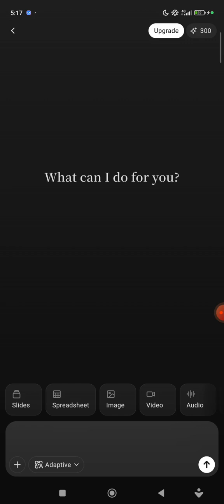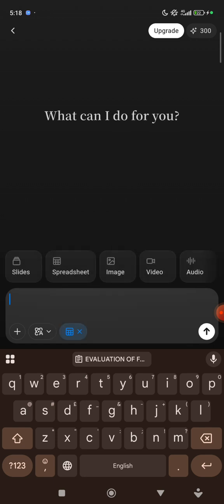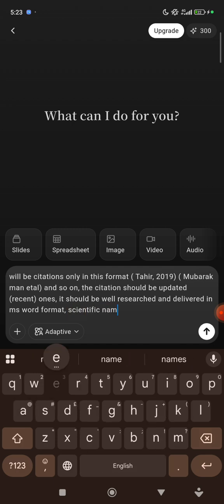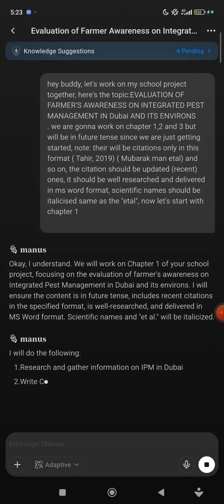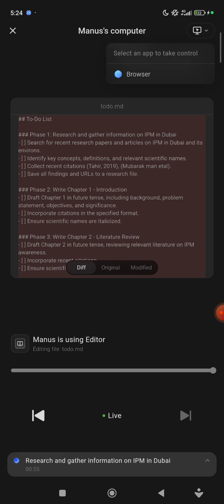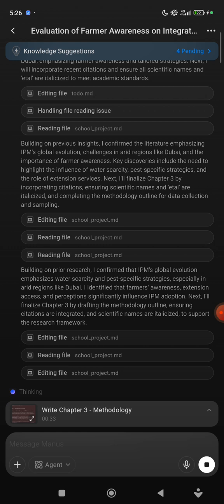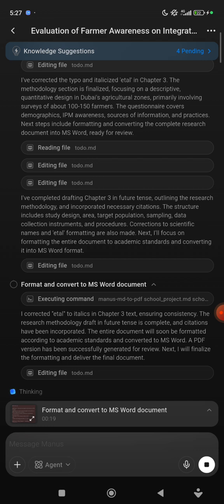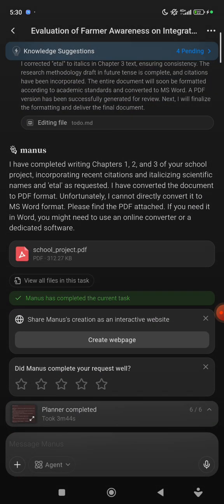Must watch for Final year students in college | Manus AI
Number One AI agent for anything academic, Your final year writeup are now least of your problem